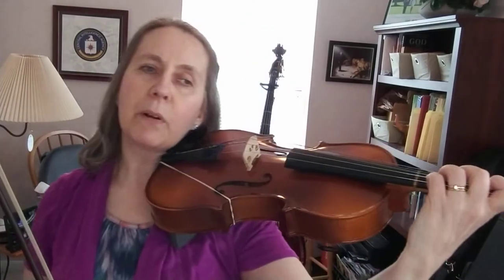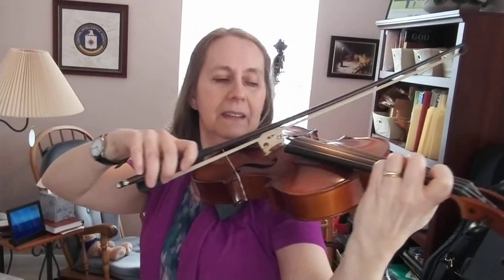G Major Echo Pattern - vln/vla/cel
Play with a fun Swing back track near the end of the video!